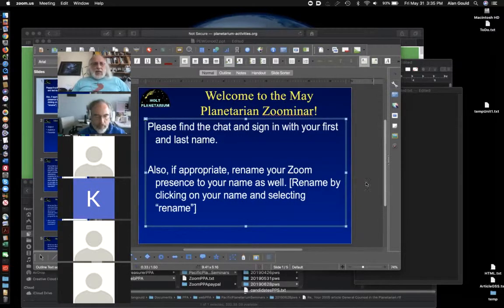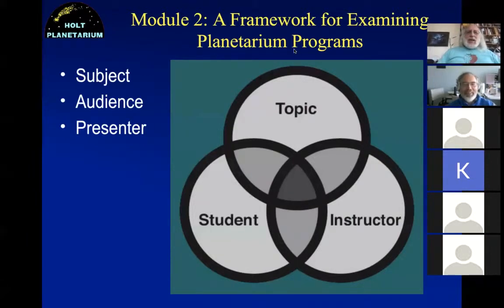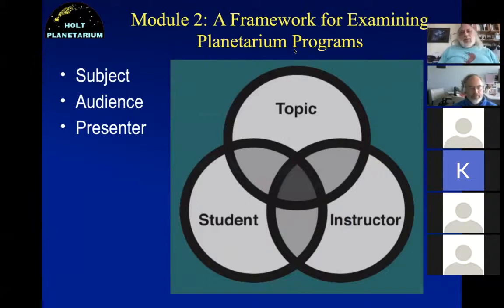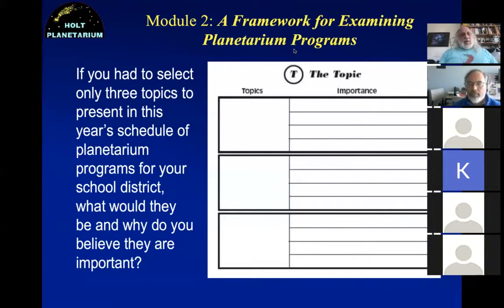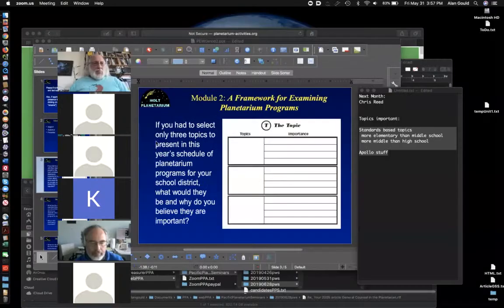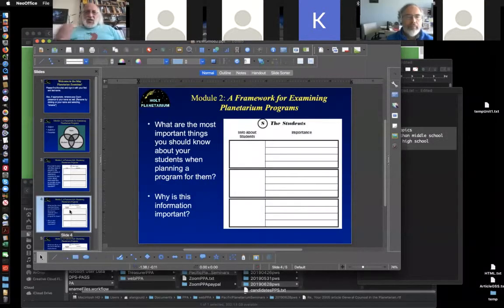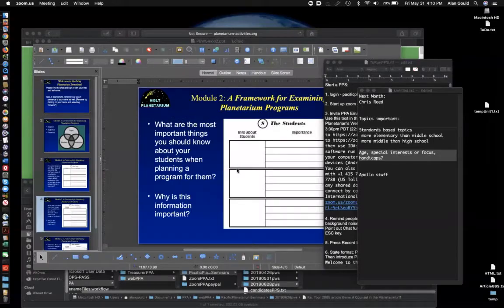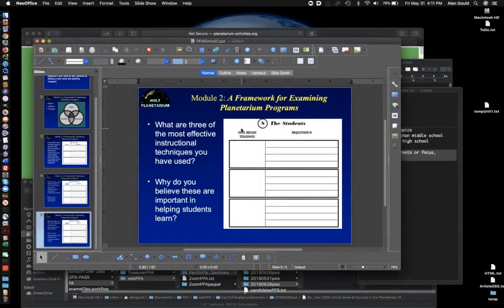20190531 Planetarium Educators Workshop 2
Planetarian Zoominar Friday, May 31: Planetarium Educator’s Workshop Part 2: A Framework for Examining Planetarium Programs. Based on Planetarium Educator's Workshop Guide this part involves discussing the kinds of programs participants would like to present, taking into account three key factors: the audience, the topic, and the presenter. Facilitator: Alan Gould, Lawrence Hall of Science, University of California, Berkeley.